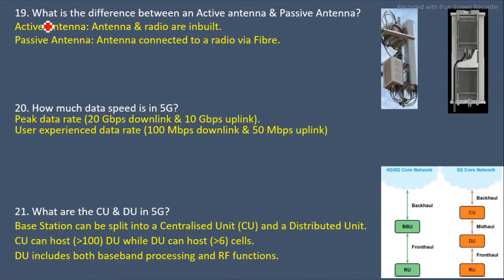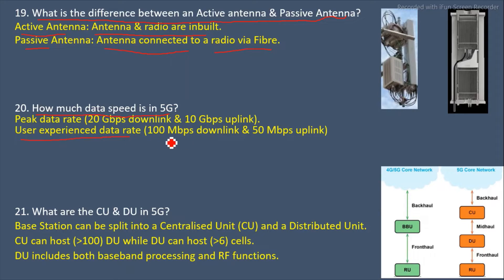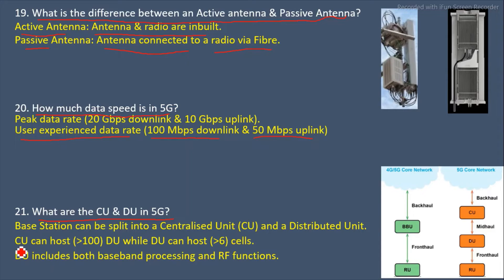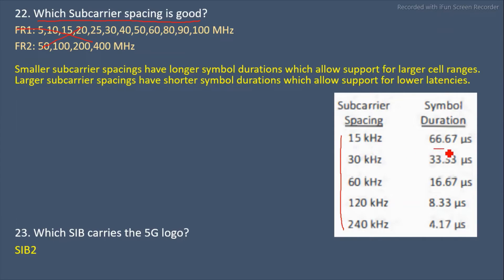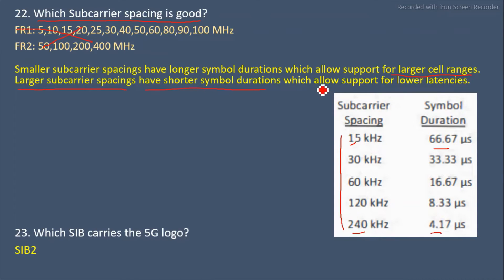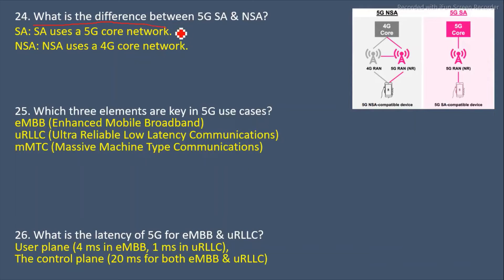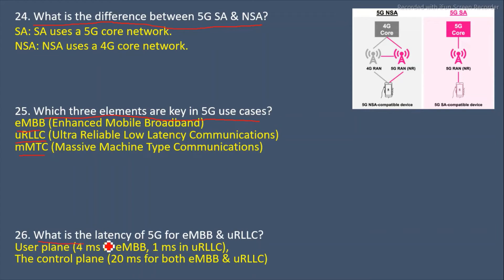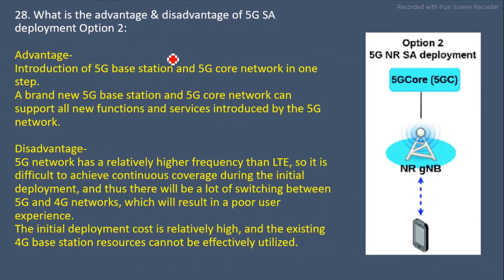5G Interview Question and Answers: Part 2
This video contains Questions and answers that are frequently asked across interviews on 5G NR.

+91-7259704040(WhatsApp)